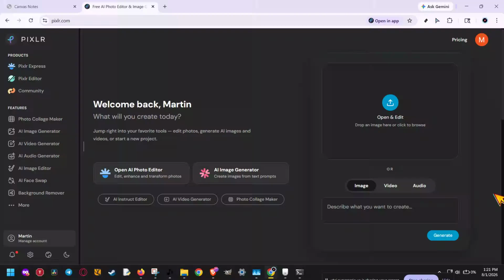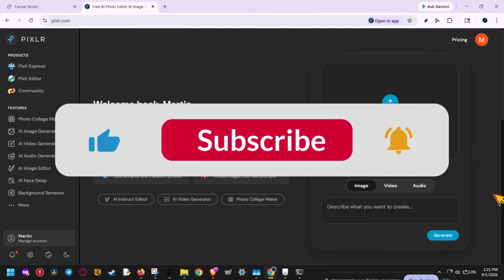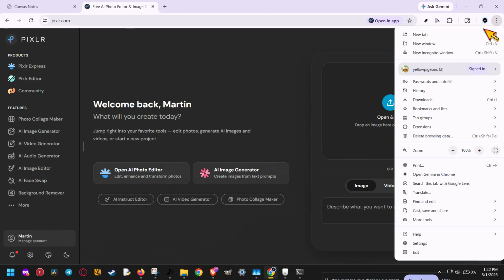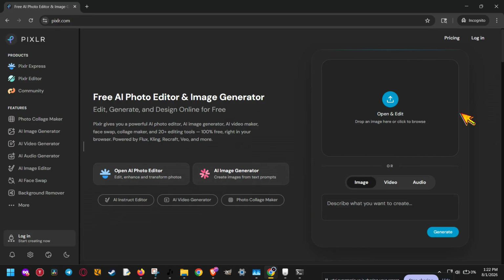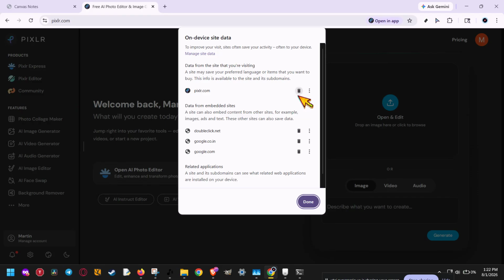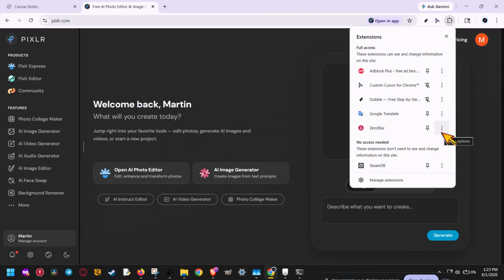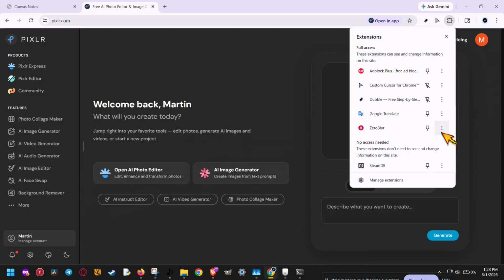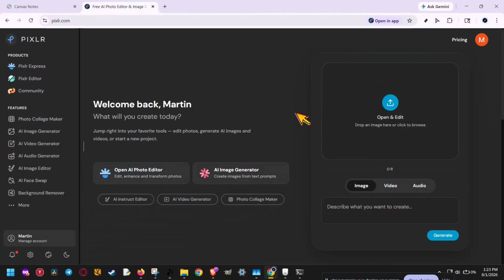Pixlr Failed Request Error Fix (Easy Troubleshooting Guide)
Learn how to fix the Pixlr failed request error with quick troubleshooting steps including Incognito Mode, clearing browser data, disabling extensions, and flushing DNS on Windows.

🕚Timestamps:
0:00 Intro
0:23 Test Pixlr in Incognito Mode
0:53 Clear Browser Data
1:26 Disable Extensions And Restart
1:57 Flush DNS On Windows
2:28 Final Tips And Outro

✍️What You'll Learn In This Video:
• How To Test Pixlr In Incognito Mode
• How To Clear Browser Cookies And Cache
• How To Disable Extensions That Block Pixlr
• How To Restart Your Browser Cleanly
• How To Flush DNS On Windows
• How To Troubleshoot Pixlr Failed Request Errors

💡Pro Tips:
• Try Pixlr in a private window first to isolate profile issues
• Clear cookies and cached images if Pixlr keeps failing to load
• Turn off ad blockers, VPNs, and tracking protection tools
• Fully close your browser before reopening it
• Flush DNS only if the browser fixes do not work